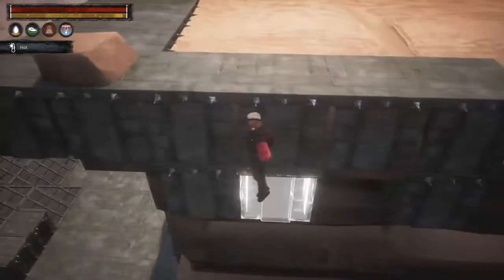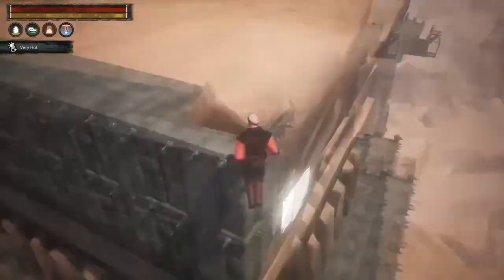How To Build 3 Alter Base (SPEED BUILD) - Conan Exiles (PS4)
conan exile how to build 3 alter base with speed up build this is ps4 gameplay with commentary on how to build this base. different steps will be shown and why to go thru them to help your base become secure and safe.

conan exile ps4 gameplay how to build a 3 alter base speed build.